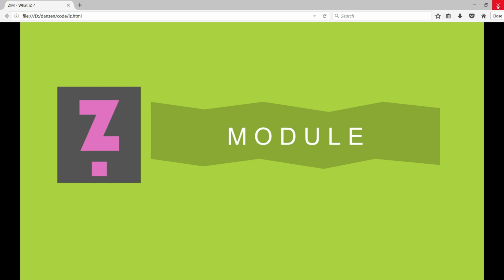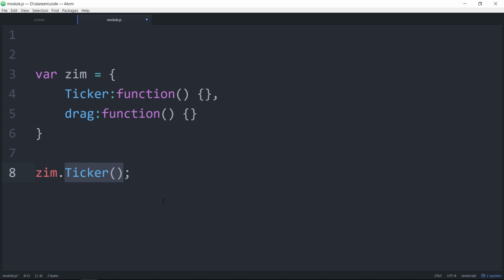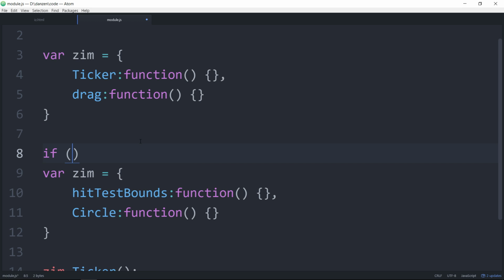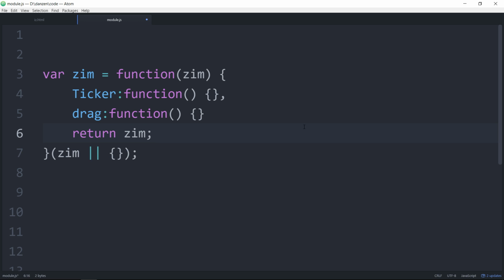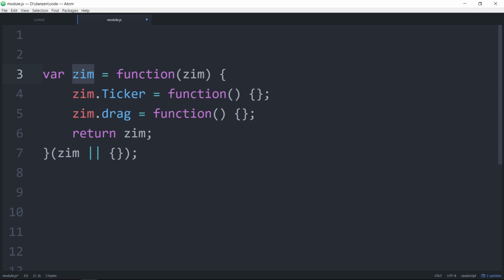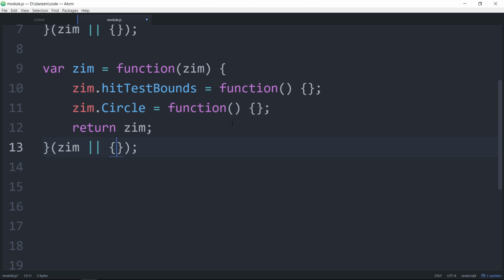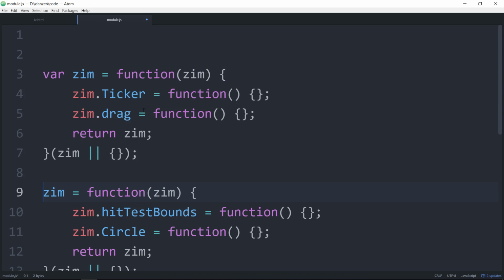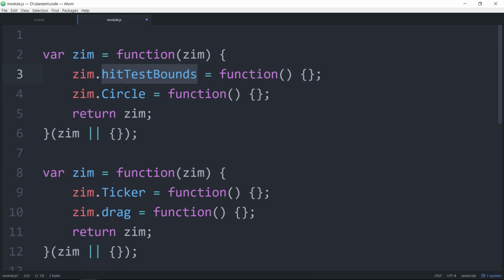Learn to code: 54. What iZ a Module Pattern?